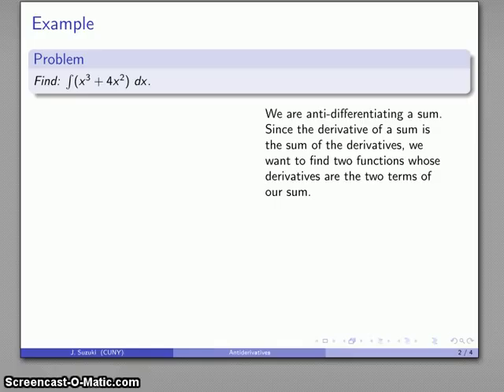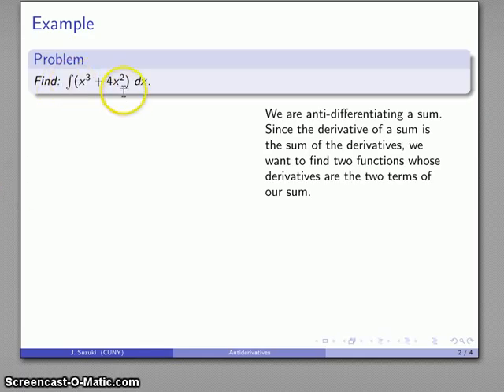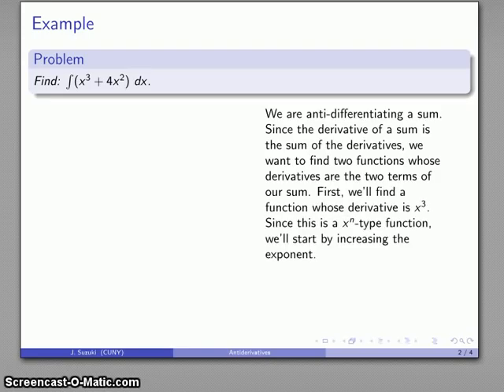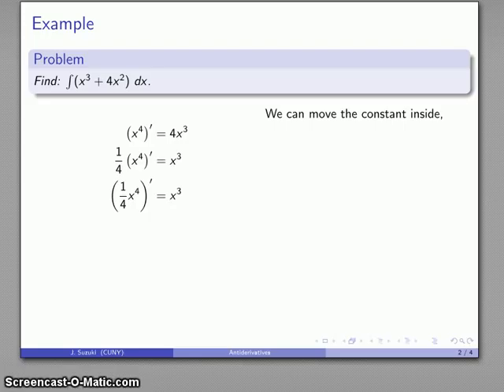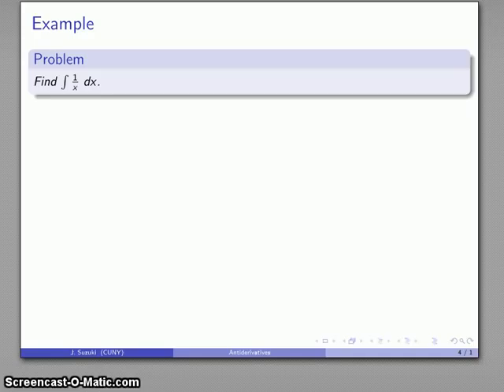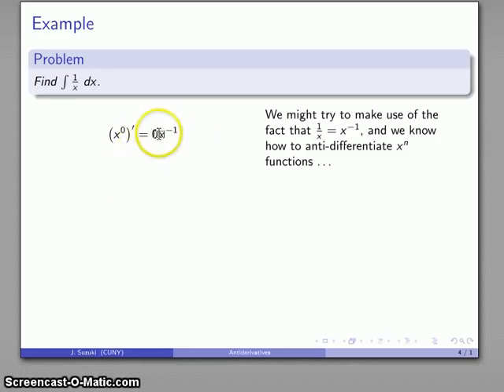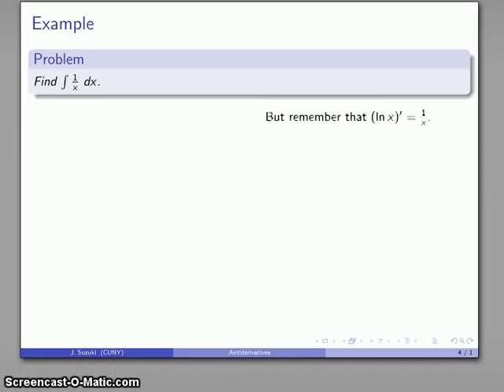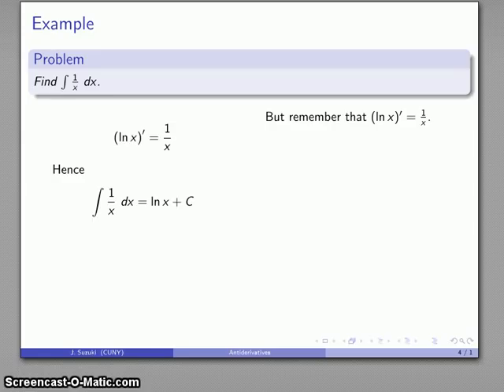Calculus 420 Antiderivatives 2